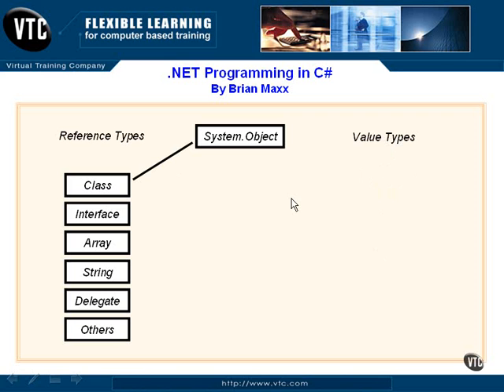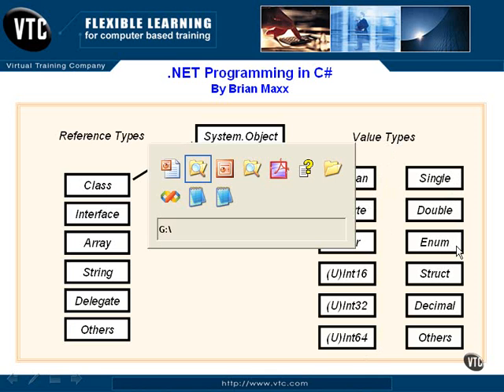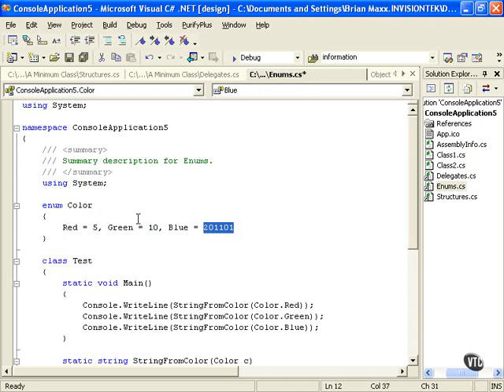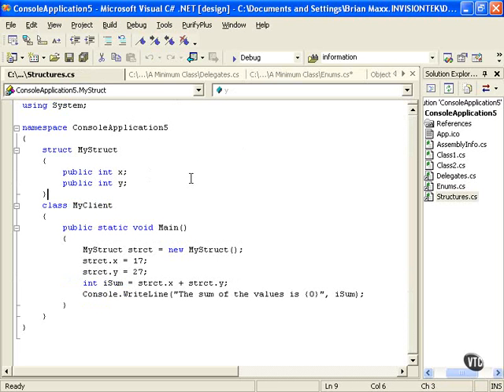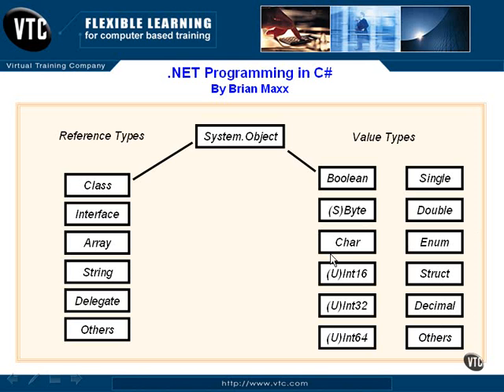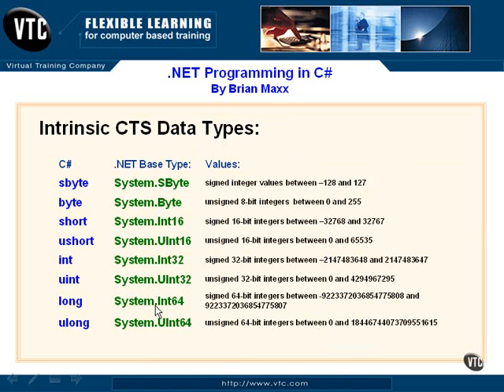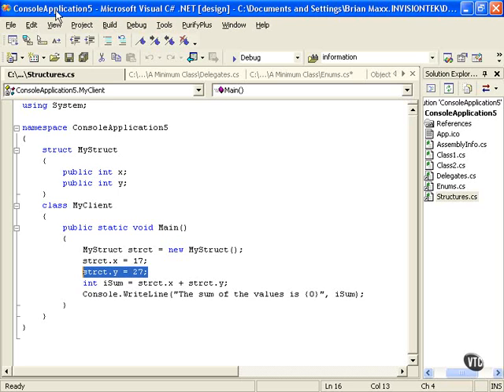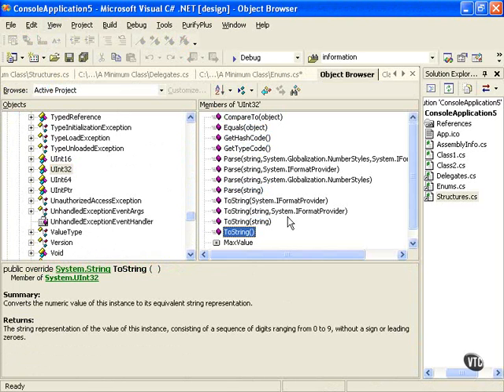Lesson4 NET Types